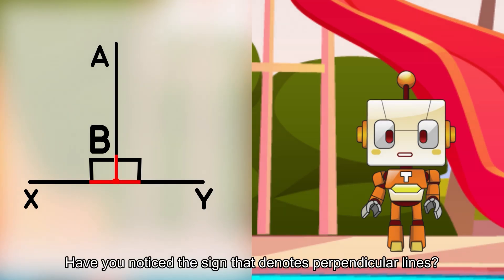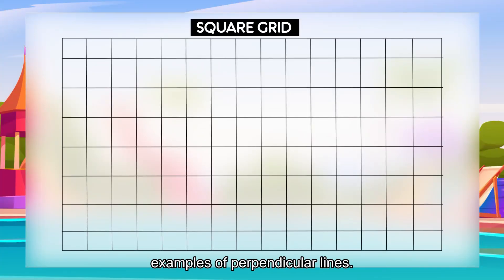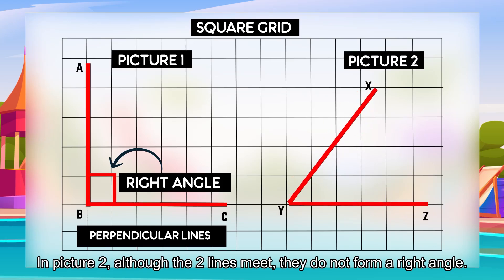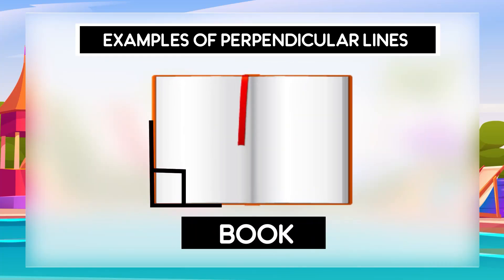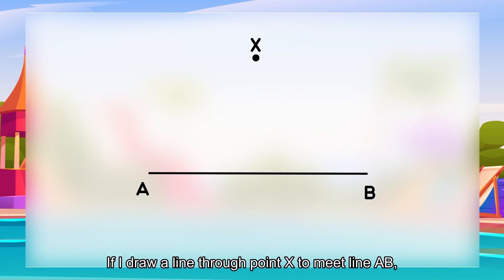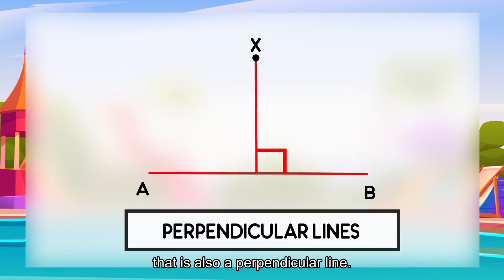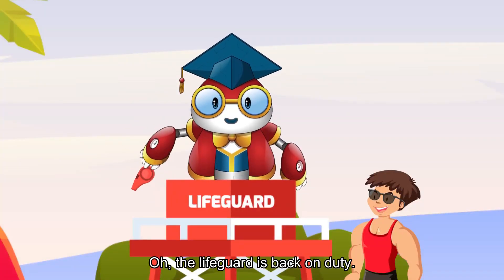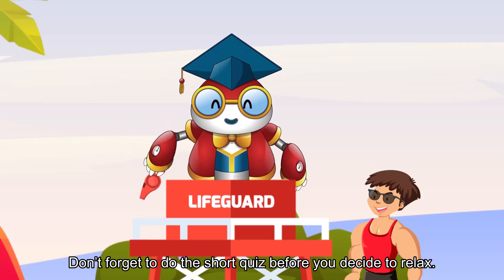Understanding Perpendicular Lines | Perpendicular & Parallel Lines | Grade 3 Math for Kids | Smartli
Dive into geometry with Tippie, Luffie, and Iggie as they guide the lesson on Perpendicular and Parallel Lines at the swimming pool! 🏊‍♂️📏 Fifi, now a lifeguard, oversees the fun as we learn about lines that intersect at right angles and those that never meet. Let's make waves in math and navigate through the waters of geometry together! 🌊🔍

⭐ Any questions?